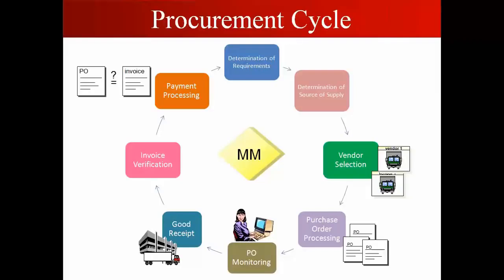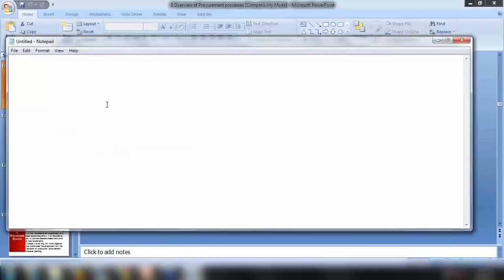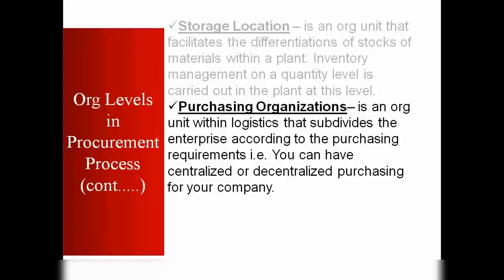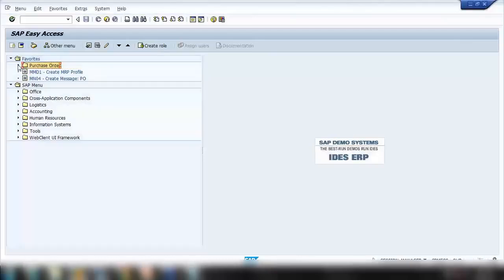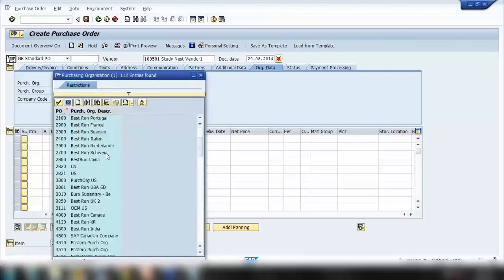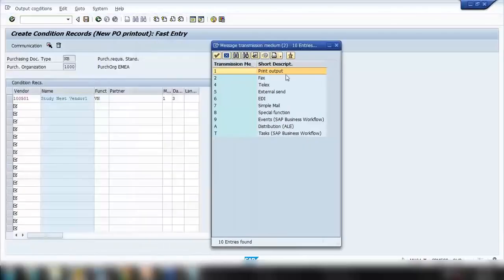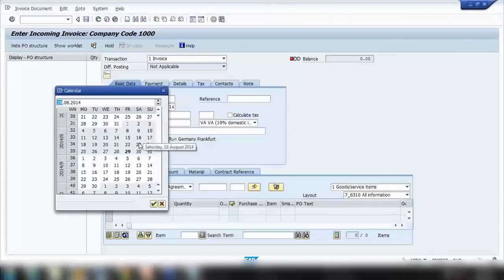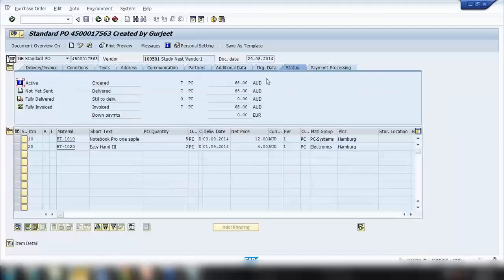SAP ECC MM Training Overview of Procurement Processes Video 2 SAP MM Material Management || DAY-2